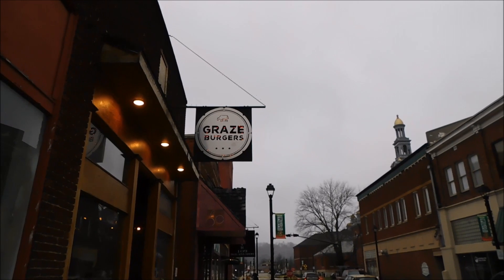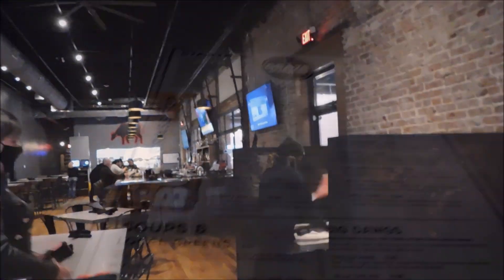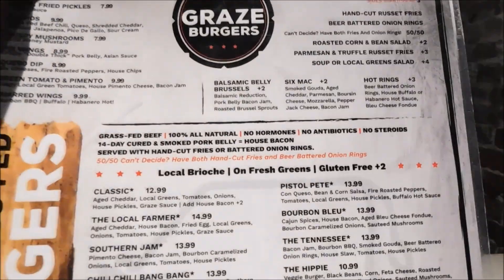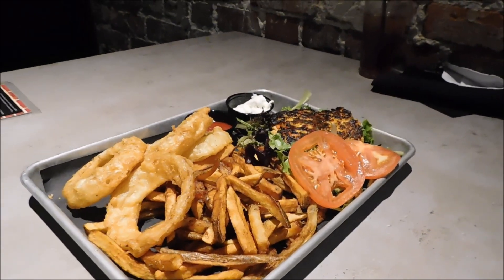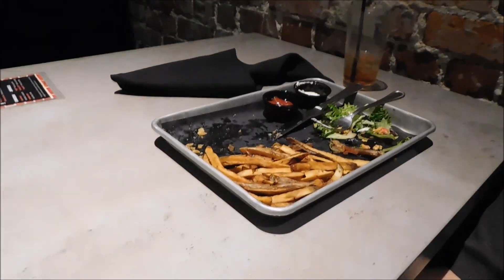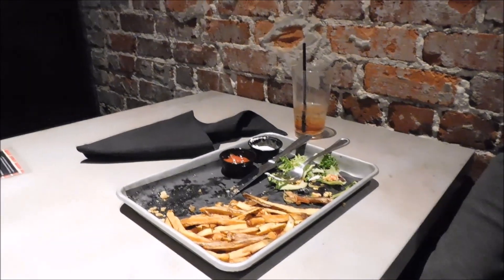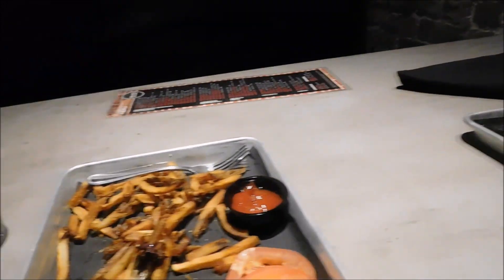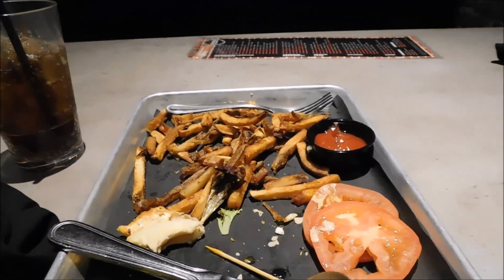Graze Burgers, Sevierville Tennessee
Join us as we go to Graze Burgers in Sevierville Tennessee

Graze Burgers
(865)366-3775